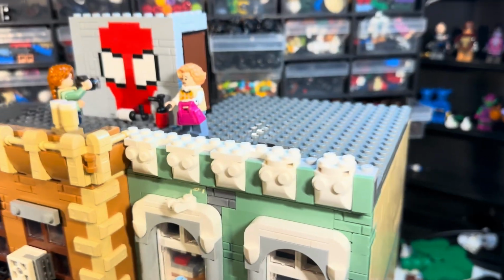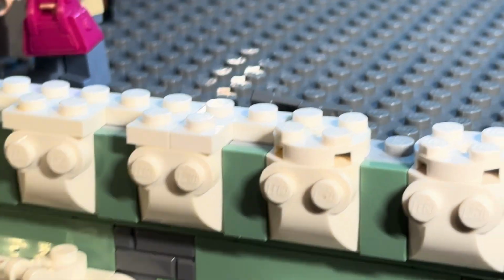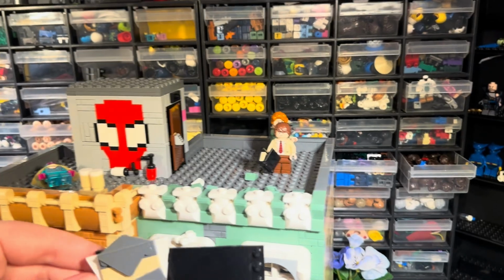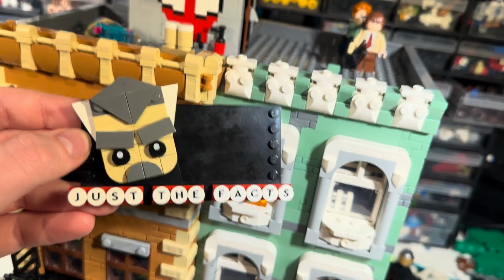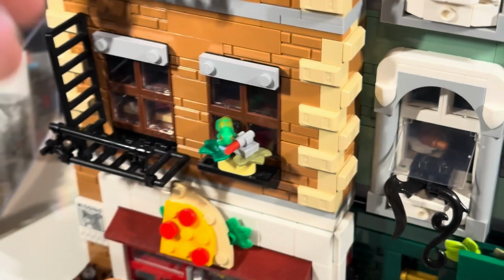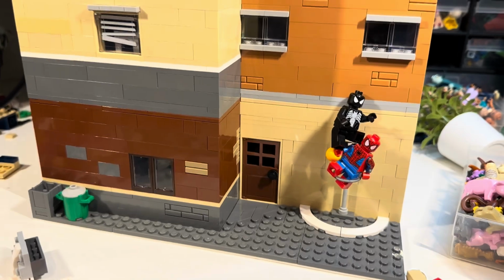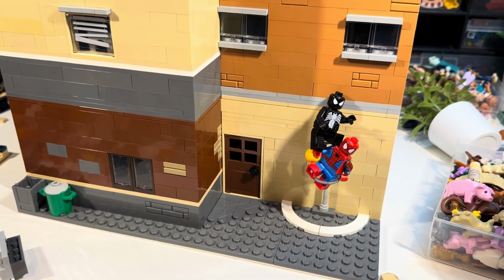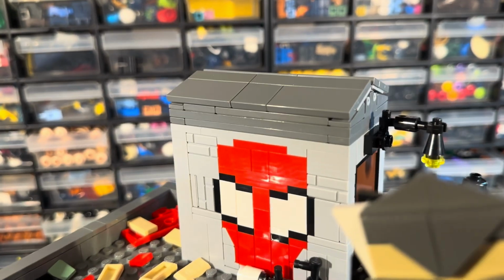Spider-Man Minibuilds! | Lego Spider-Man: Peter Parker’s Apartment Episode 4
My Marvel Spider-man Peter Parker's Apartment MOC is so close to being finished! Not without some final changes and builds however! Been super happy with the progress in this episode as I think the model is nearly done! Just need to make the minifigures next week...